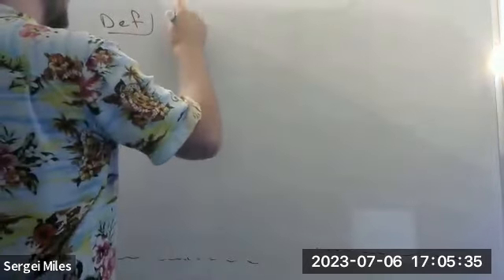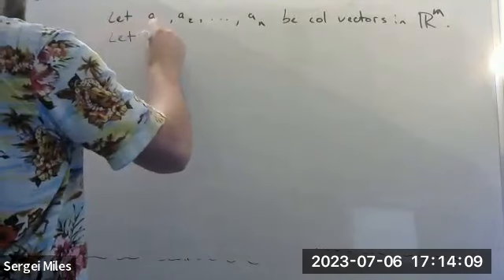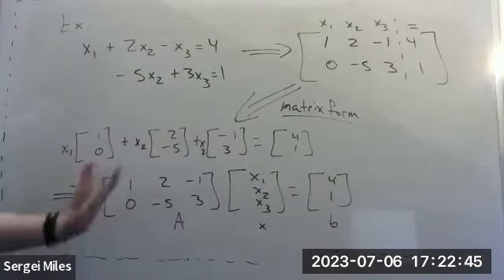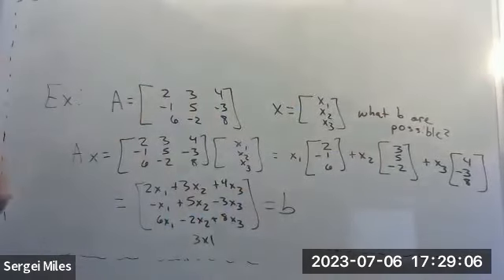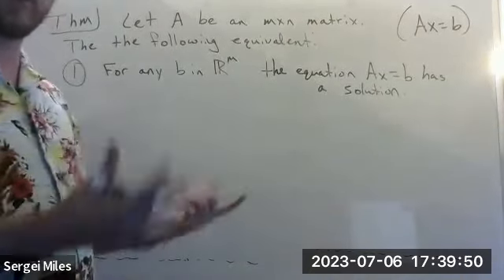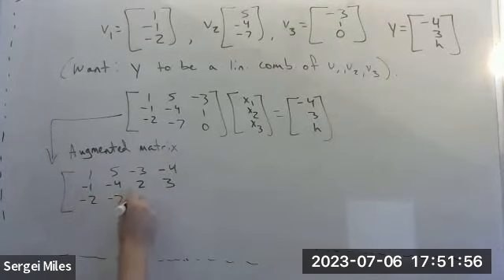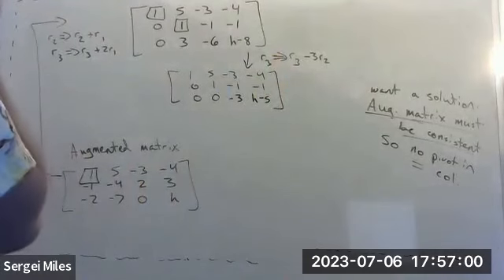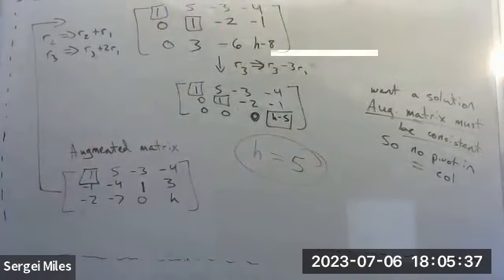Lesson 3 -- (1.4) Matrix Equations & Multiplication